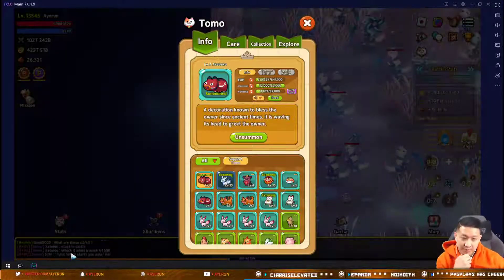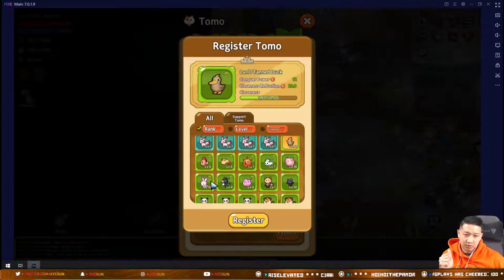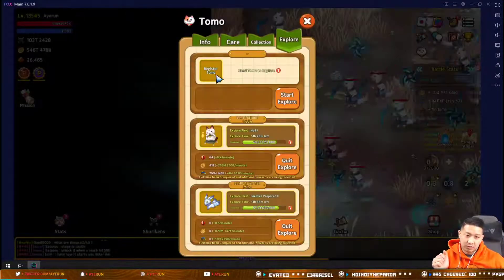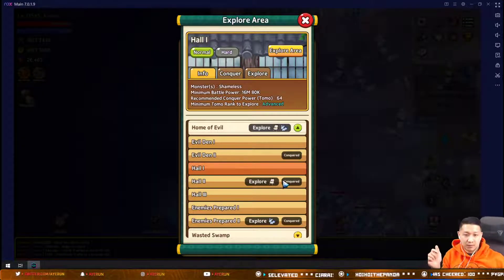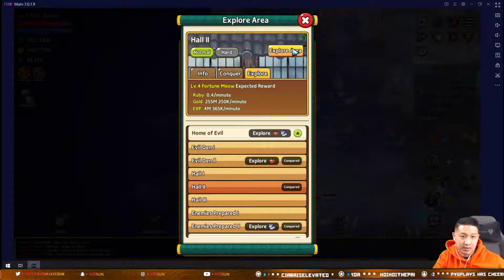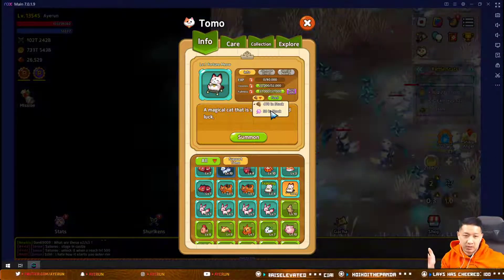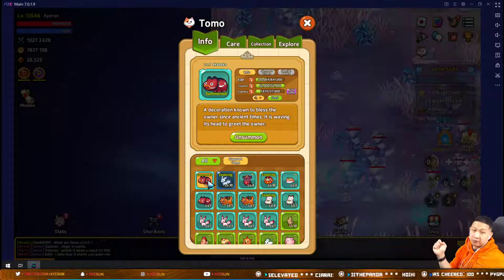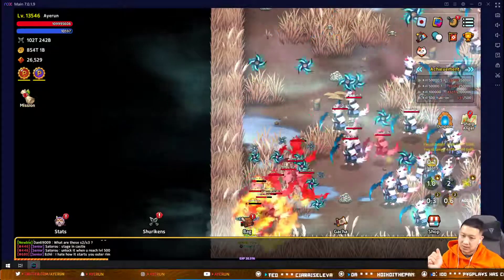Idle Ninja Online - Pets and Exploring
INO WIKI: INO.Fandom.Com
INO NFT Market Place: Ninky.IO

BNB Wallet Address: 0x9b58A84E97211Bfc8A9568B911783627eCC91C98